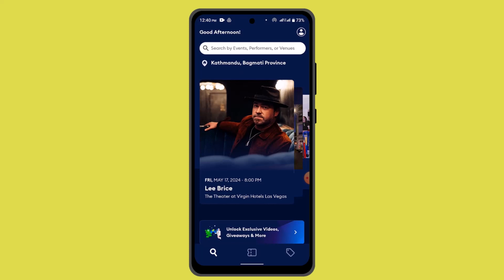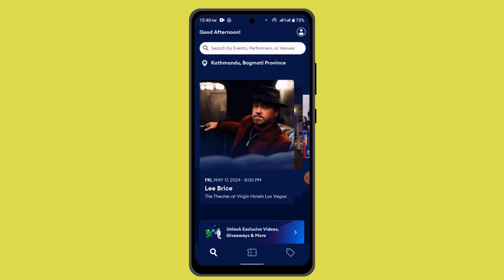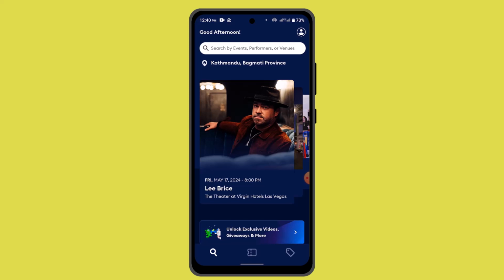How Do I Use The Axs App To Enter An Event !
This Video Is based on How you can Use The Axs App To Enter An Event.

Chapters / Timestamps
0:00 Introd
0:12 Use Axs App To Enter An Event
0:53 Outro